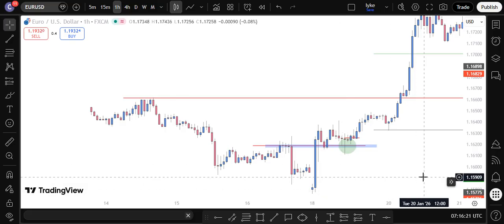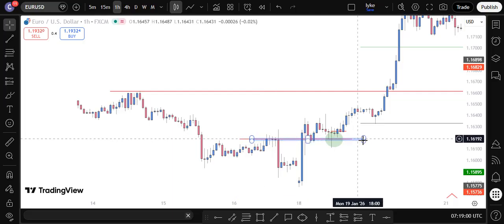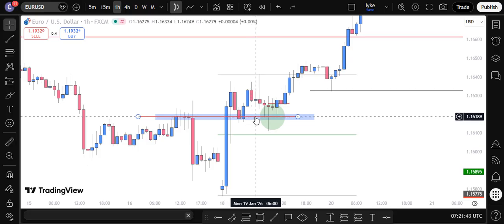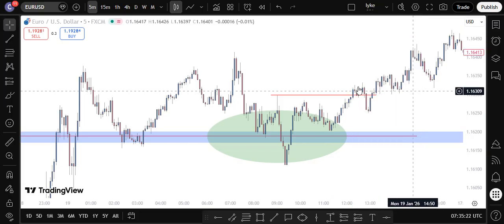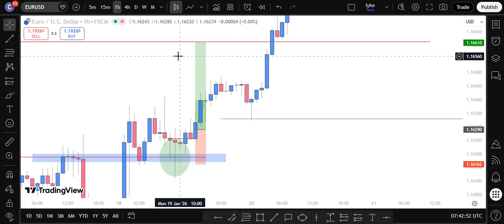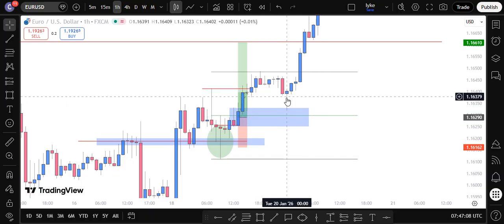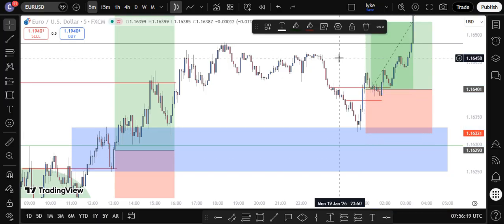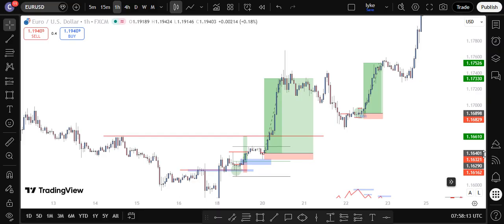Real Trade Breakdown: My Forex Strategy Explained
In this video, I break down a trade example to show you exactly how my trading strategy works step by step.

No hype. No overcomplication. Just a clean chart, clear logic, and proper execution.

You’ll see:
• How I identify market direction
• Where my entry comes from
• Why this setup makes sense

This video is meant to help you understand the strategy, not just copy trades. If you’re tired of indicator overload and random entries, this approach will make things much clearer.